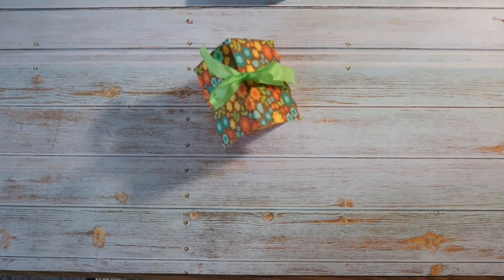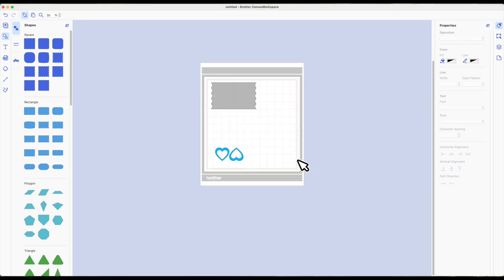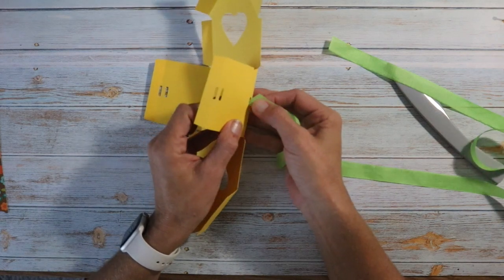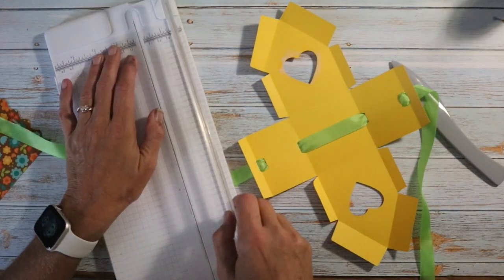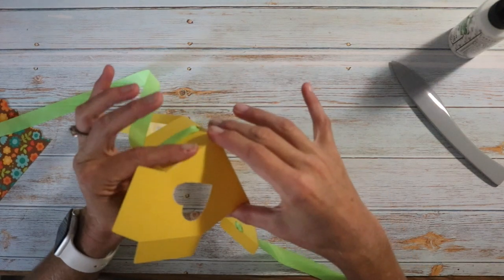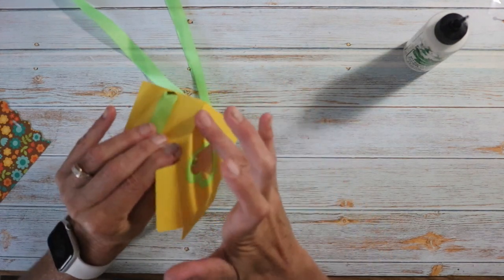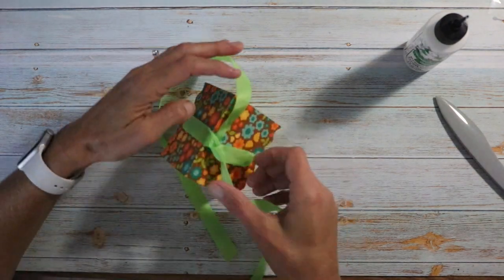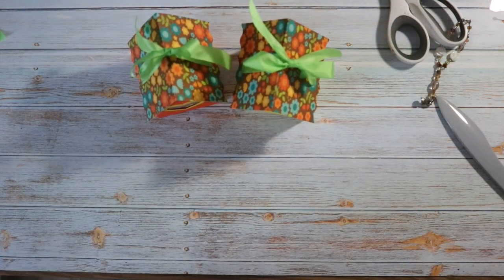brother Scan N Cut } Birdhouse Treat Box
Hi everyone
Today we are making perhaps the cutest gift box ever. If you love birdhouses, you are in luck, because that is what we are making today with the Scan N Cut. This would be cute for baby showers as well.